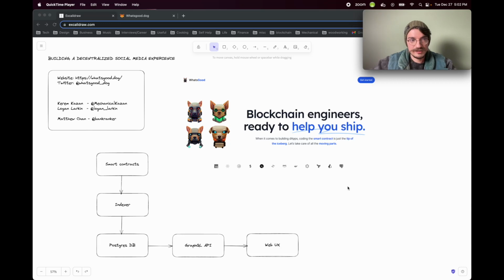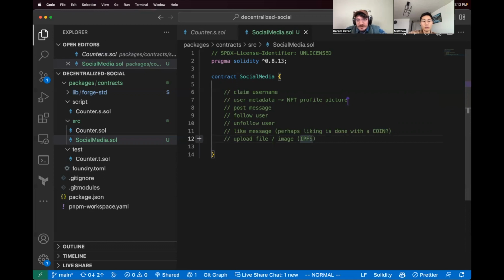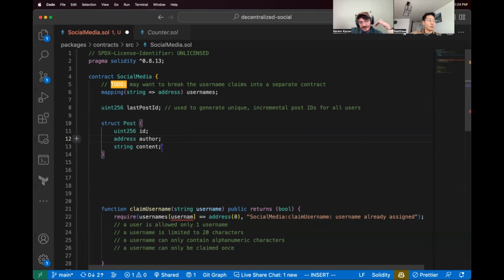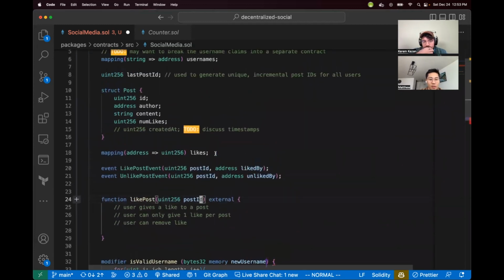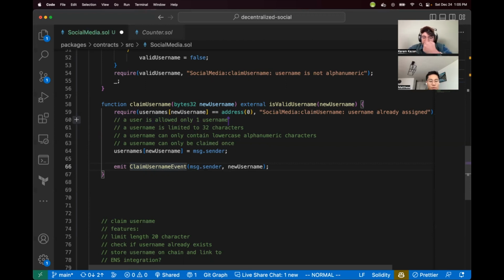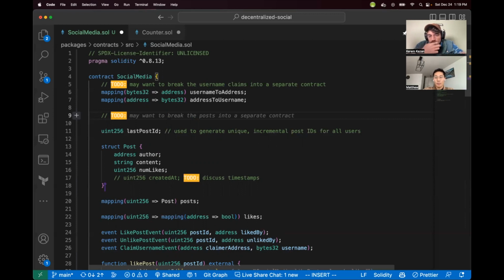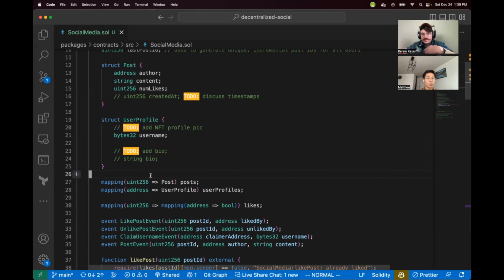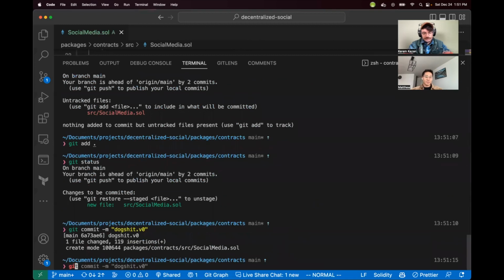Build a Twitter Clone on Ethereum - Part 1 - Smart Contracts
Join us in this improvised series on building a decentralized social media product. We don't know everything, but we'll figure it out as we go!

In this first video, we build the smart contract layer for our decentralized social media product.

Special thanks to our member Matthew Chan for joining us in this video.